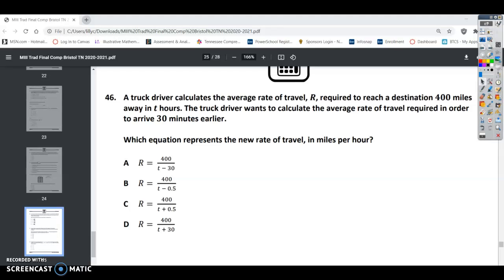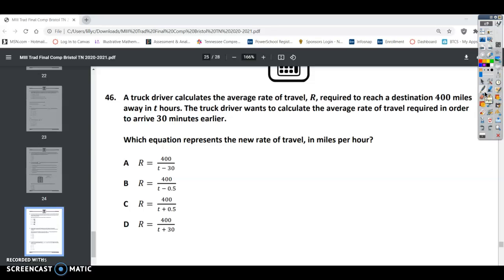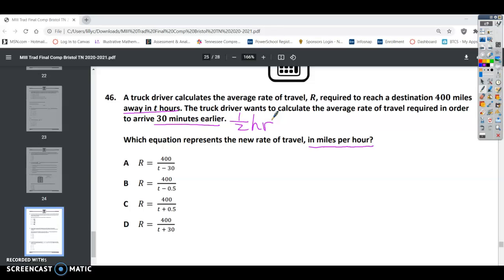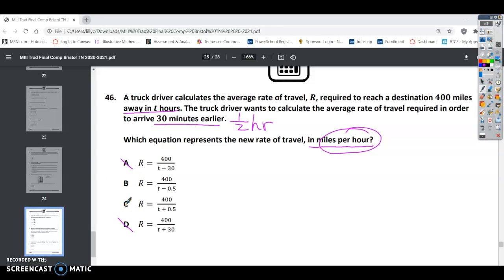M3 Tran Final Com (Benchmark)_#46